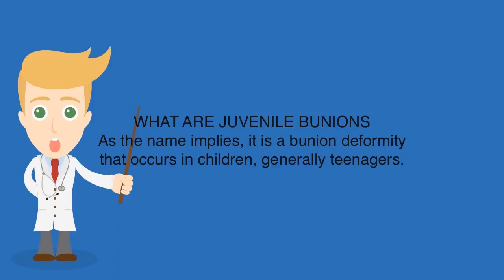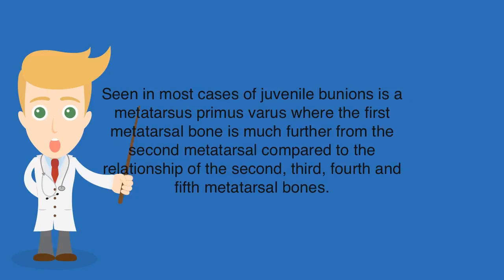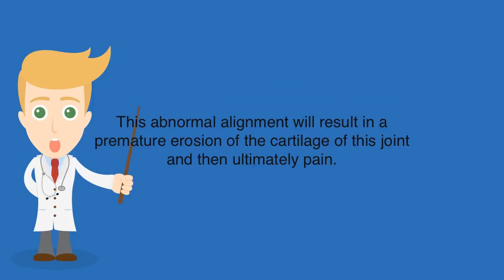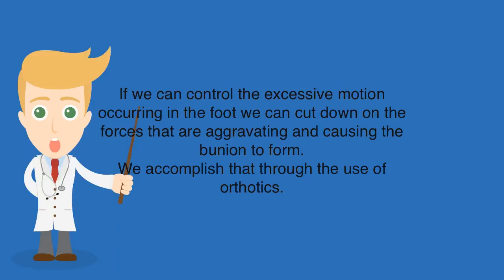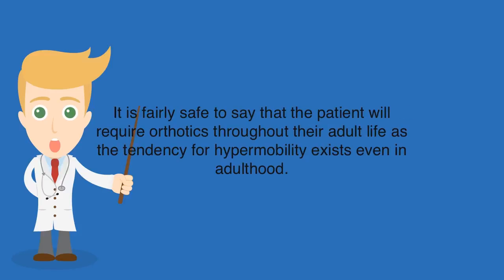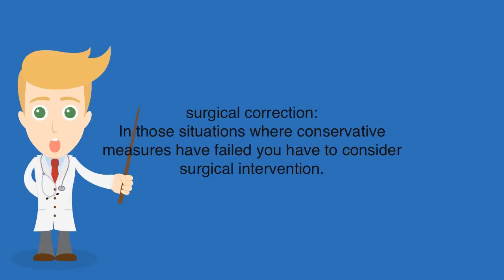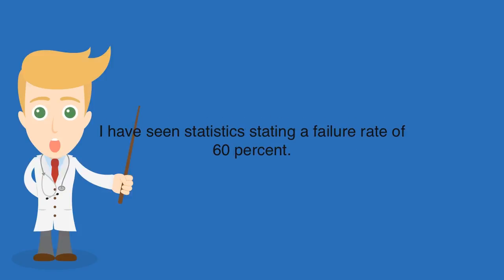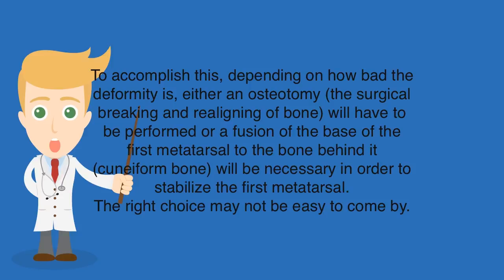Juvenile Bunions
Bunions that occur in children are of a different variety then those that occur in adults.  Juvenile bunions have to be treated in a different manner then those in adults.  If your surgeon is recommending surgery, it is highly suggested to get a second opinion before agreeing to bunion surgery for your child.